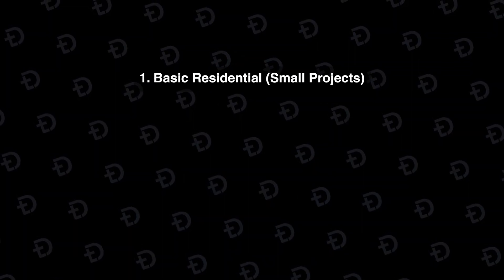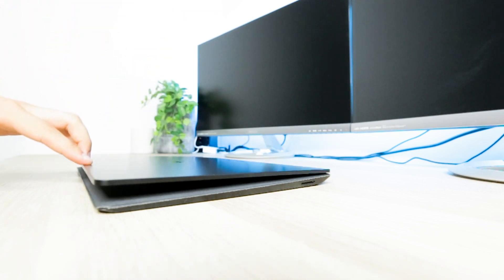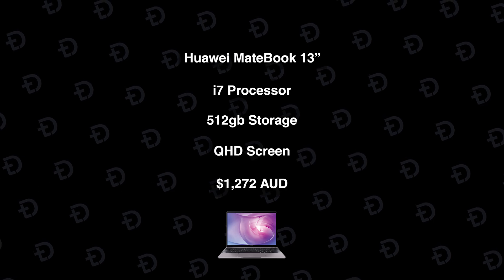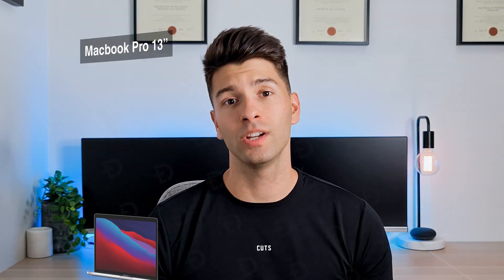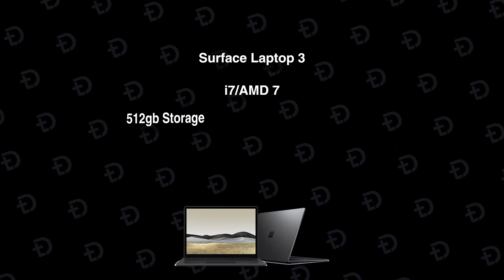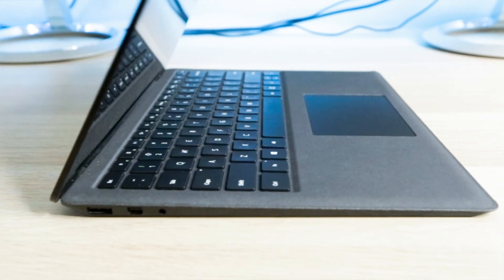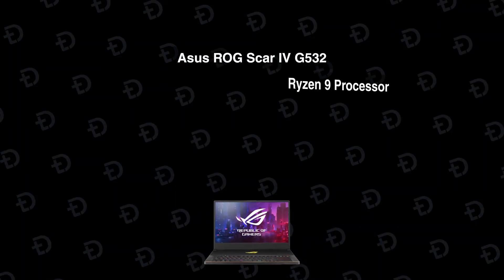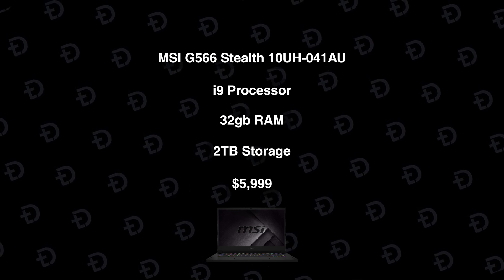Best Laptops for ArchiCAD: All Career Levels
ArchiCAD is a complex software, one which requires the right laptop to use successfully. Today we discuss which laptops are perfect for ArchiCAD at all levels of your career.

VIDEO DETAILS:

Video Details:

Every Architect needs a good laptop to support their career, but when there are so many to choose from and so many porgrams out there, I thought it would be best to explain which laptops are the best specifically for ArchiCAD.

Today we breakdown three stages of an architects career to be able to support our selections. The three sections are small, medium and large projects, each with a different selection of laptop.

For small projects, you have many options, today we only project 3.
For medium projects, you have less options, but still many to choose from; again we select 3.
Finally for large projects you really don't have many options at all. We only suggest 2 in this category.

00:00 Intro
01:04 Small: Laptop 1
01:38 Small: Laptop 2
02:06 Small: Laptop 3
02:51 Medium: Laptop 1
03:21 Medium: Laptop 2
03:50 Medium: Laptop 3
04:51 Large: Laptop 1
05:18 Large: Laptop 2
06:21 Outro